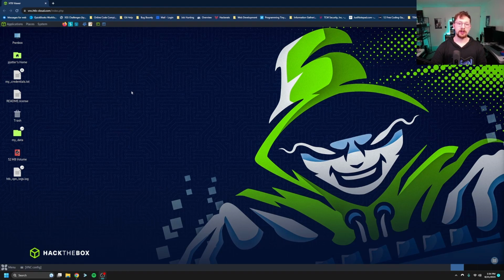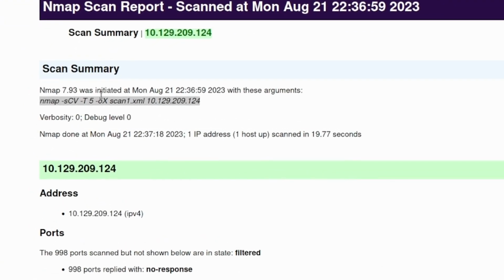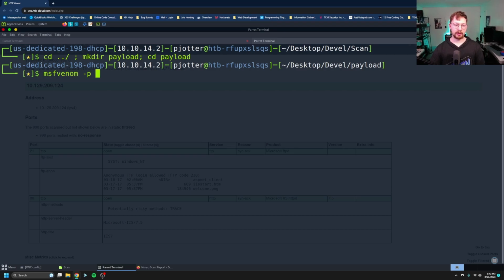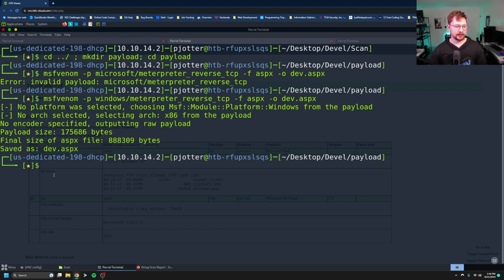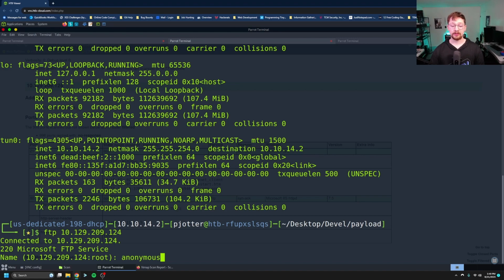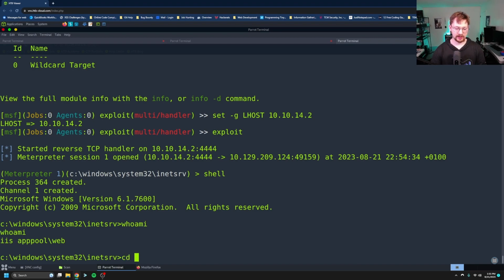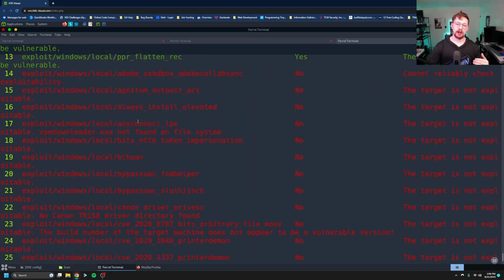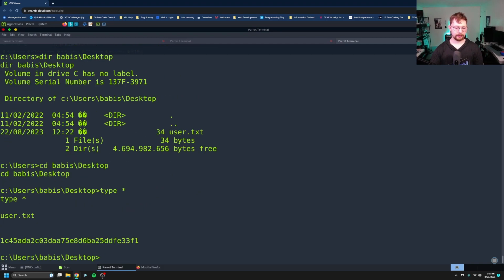The Devels In The Details - Devel - An Easy Hack The Box Machine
Devel is an easy HTB machine in which we utilize a dangerous FTP (File Transfer Protocol) configuration to upload a payload. This payload then leads to us gaining a foothold on the machine through a reverse shell.

For this machine we are going to be heavily reliant on the use of the Metasploit Framework which is a great tool for beginners to familiarize themselves with.